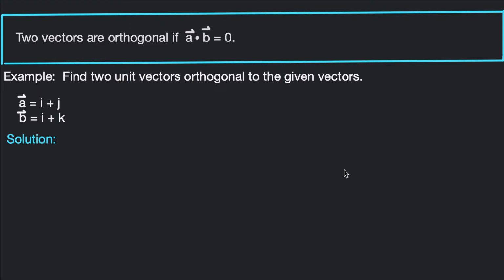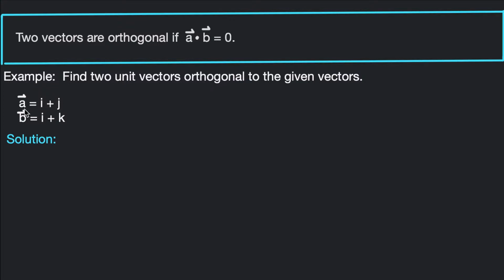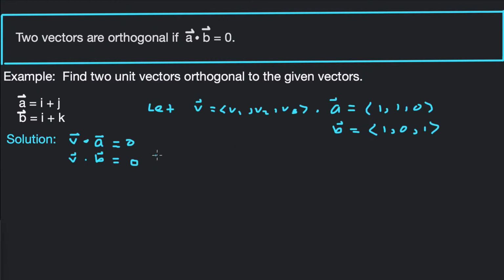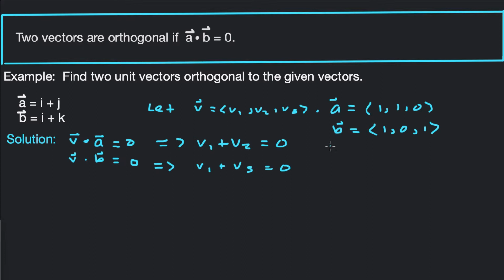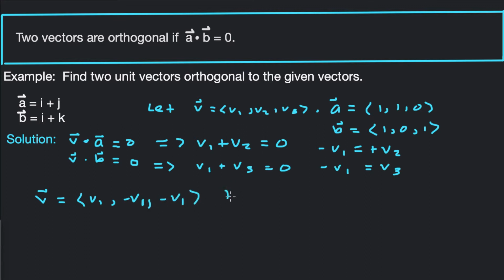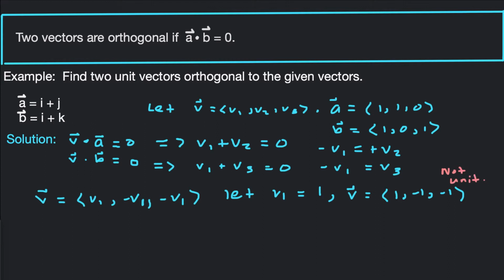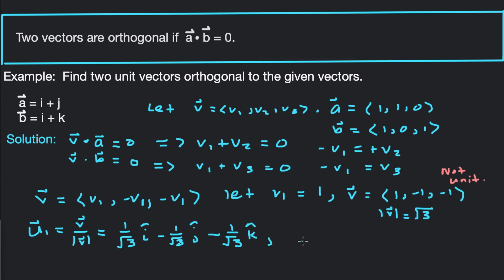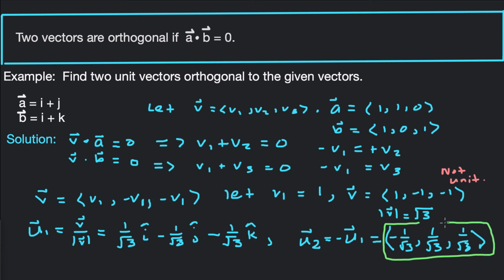Find Unit Vector Perpendicular to Two Vectors :: Using Dot Product!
Here we find a unit vector perpendicular to two vectors, a = i + j = (1,1,0) and b = i + k = (1,0,1).

Although the standard approach is to use the cross product we use the dot product here to find the unit vector perpendicular to the two vectors.

Two vectors are perpendicular when their dot product is zero.

We set the dot product of the unknown vector with the given vectors equal to zero and solve.